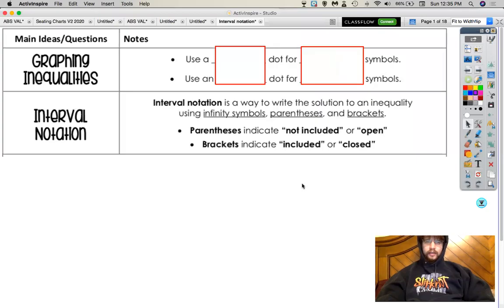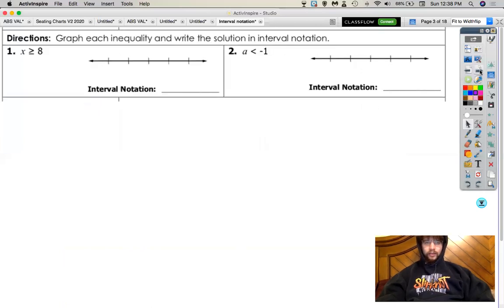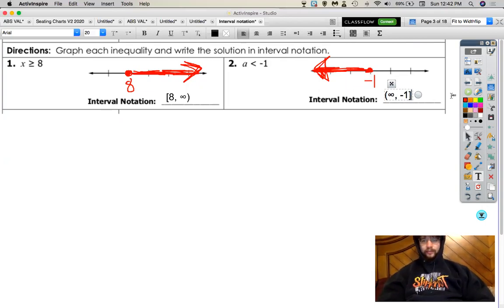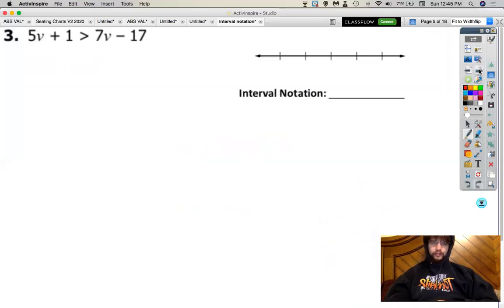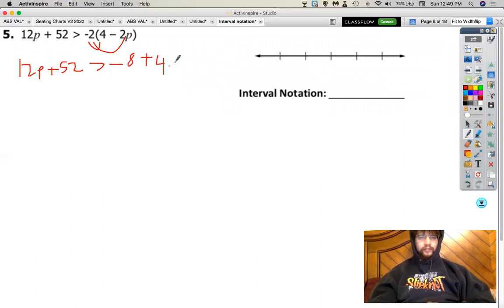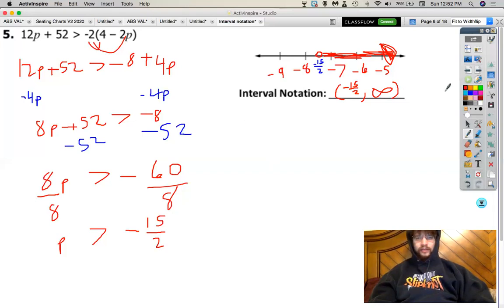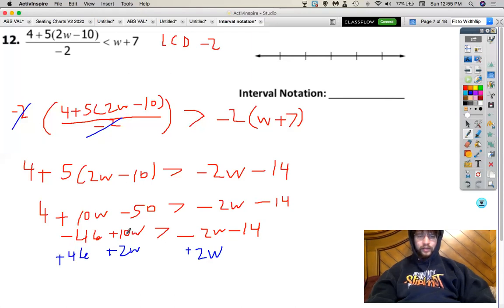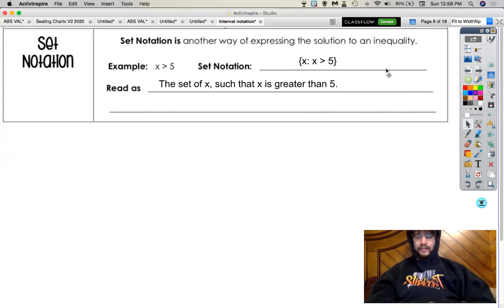Solving Inequalities and writing interval notation